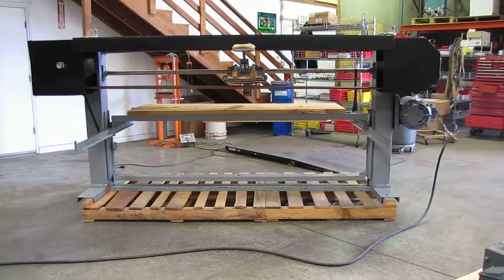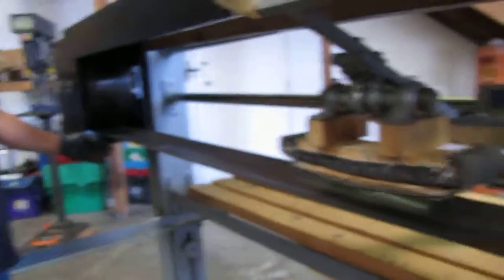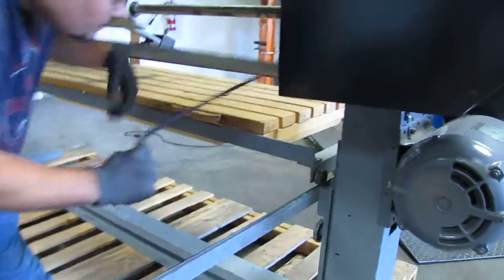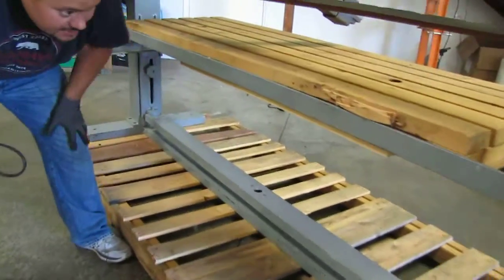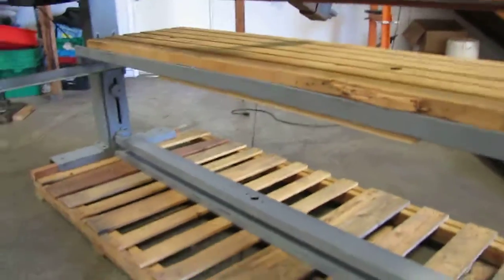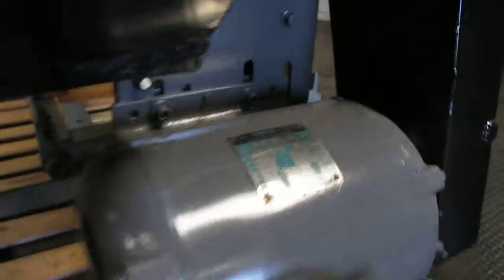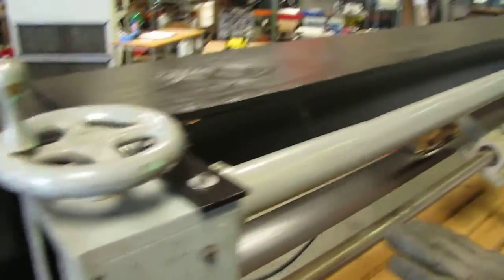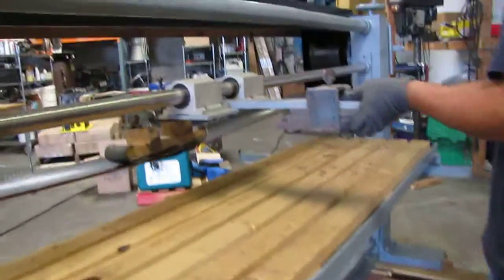Rodgers 7.5’ Stroke Sander 5hp 3 Phase Motor with Table Model 76